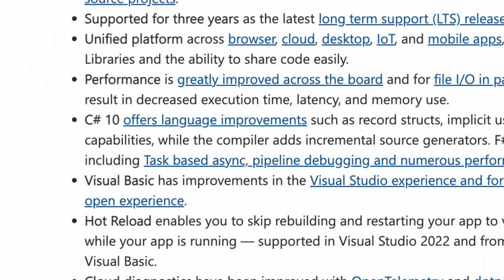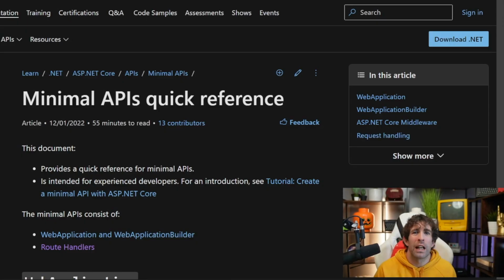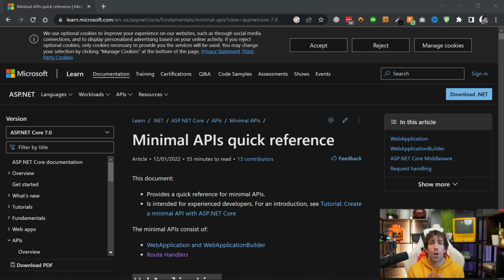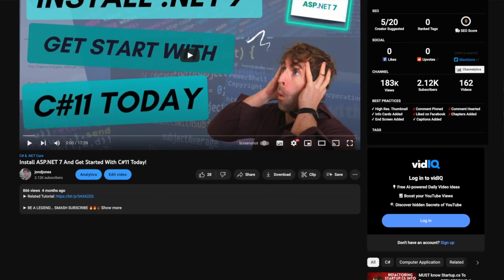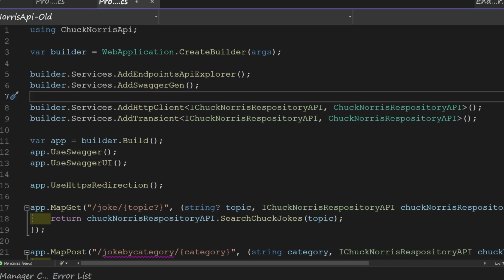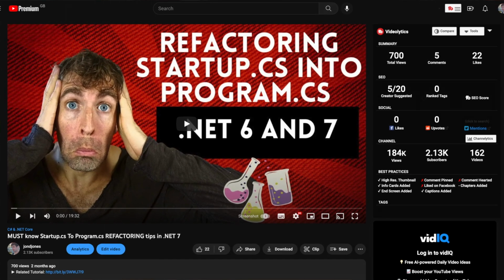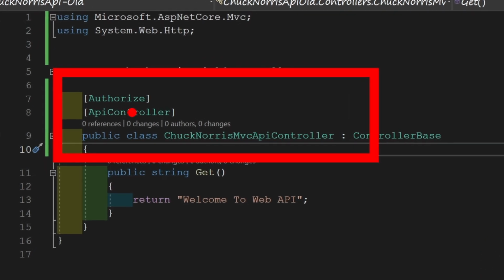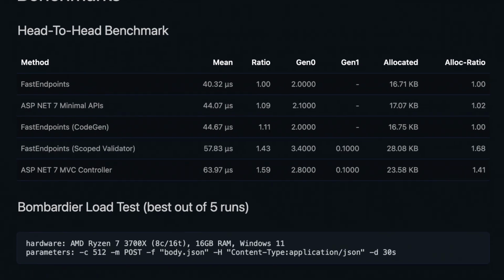Developer Reacts To Minimal API In ASP.NET 7